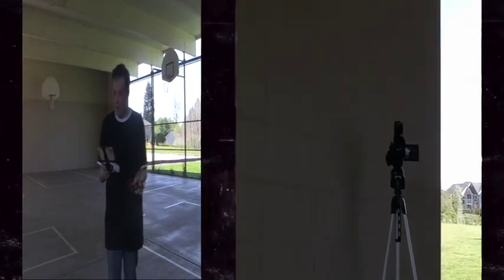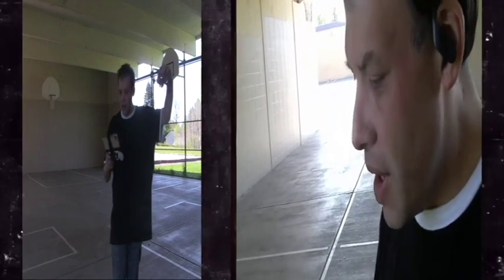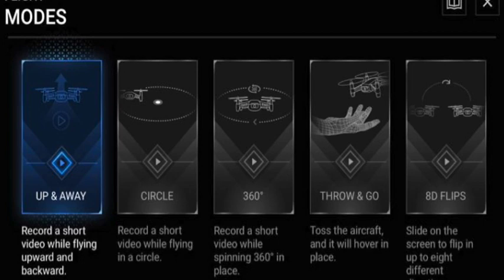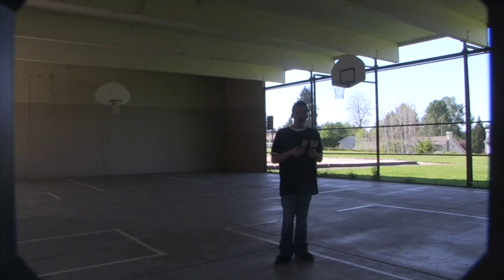Using A Xbox Controller with Tello Iron Man edition Drone FLIGHT AND FOOTAGE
Control the IRON MAN edition  drone with the Xbox controller running IOS 13it works perfectly . it also works with your ipad to.